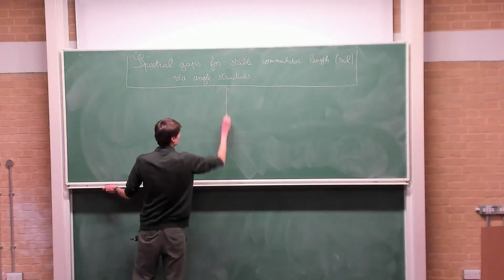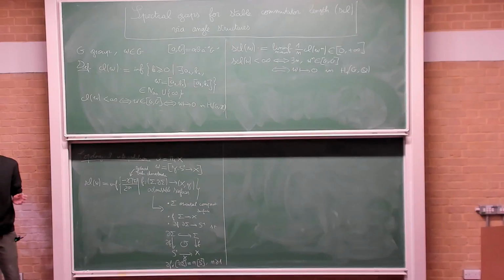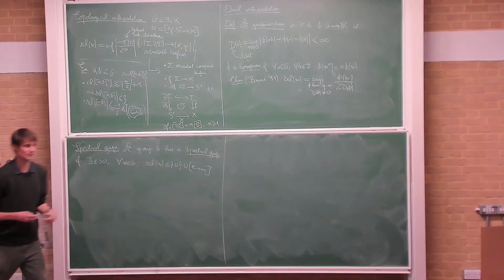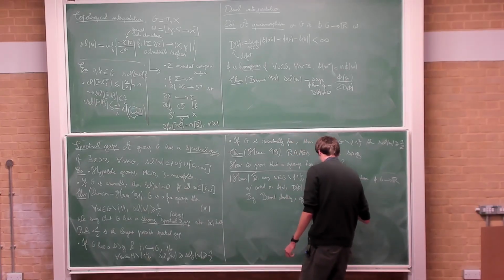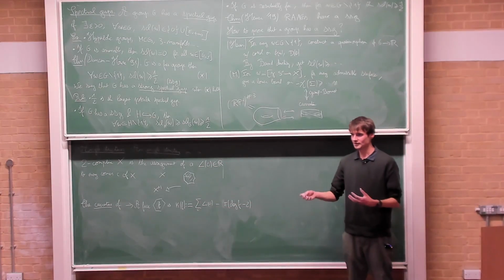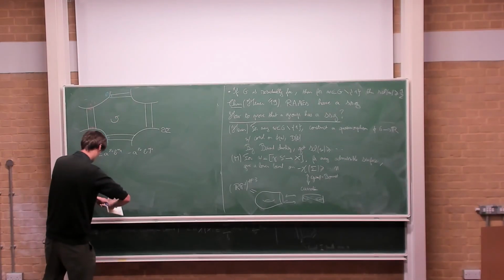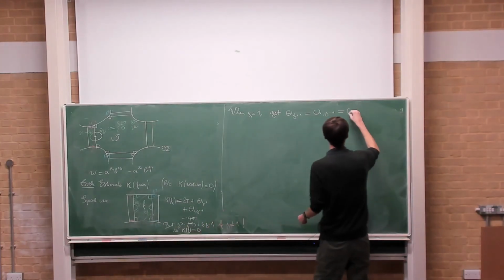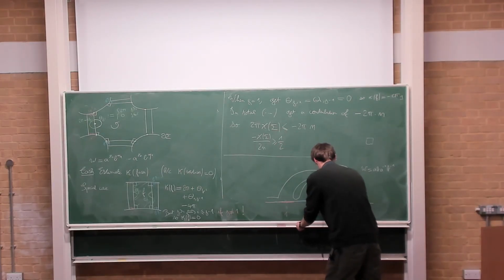Dr. Alexis Marchand | Spectral gaps for stable commutator length via angle structures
Title: Spectral gaps for stable commutator length via angle structures
Speaker: Dr Alexis Marchand (Polish Academy of Sciences)
Date: 14th Nov 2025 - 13:45 to 15:00